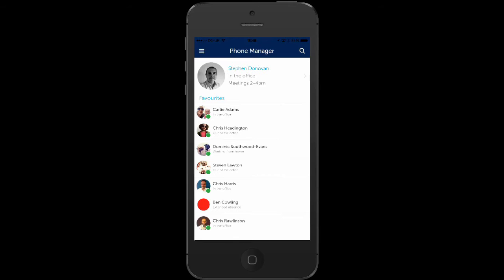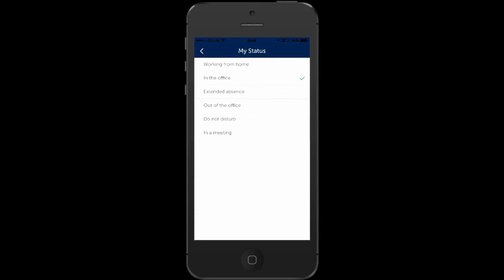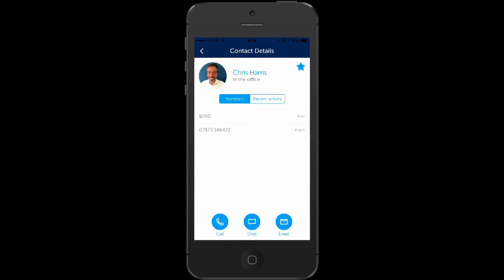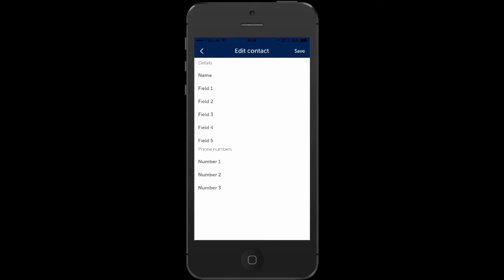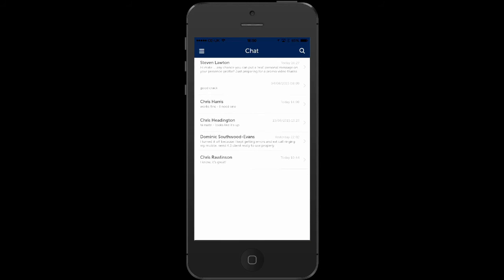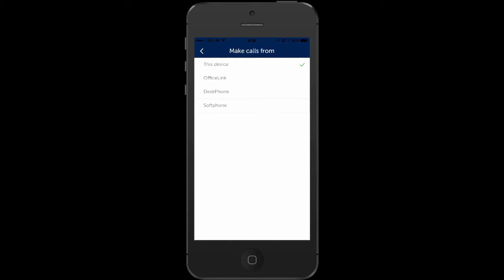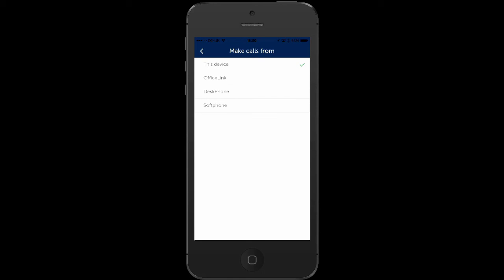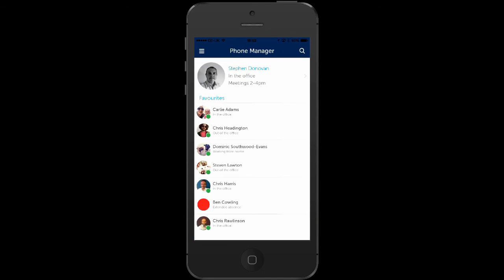Mitel Phone Manager Mobile Overview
This is the Mobile App for Mitel Phone Manager the Unified Communications software for the MiVoice Office 250